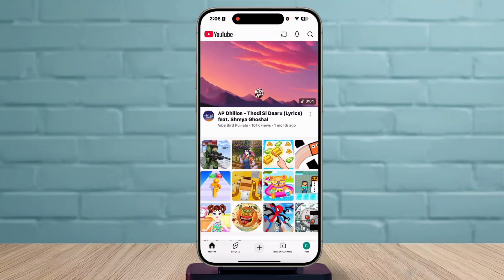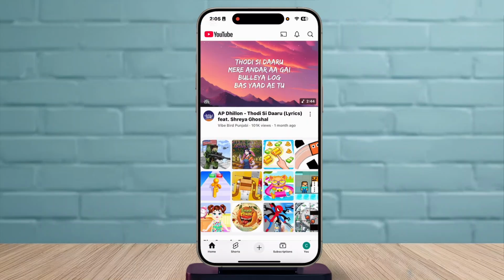How to Use Picture in Picture Mode on iPhone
How to Use Picture in Picture Mode on iPhone in this step-by-step tutorial, where you’ll learn how to enable and use iPhone picture in picture mode to watch videos while multitasking on your device. This guide covers useful iOS features, iPhone tips and tricks, and simple Apple device tutorials to help you get the most out of iPhone multitasking and video playback.

In this video, you’ll discover how iPhone picture in picture mode works, how iOS picture in picture updates improve iPhone video overlay, and how to use iPhone multitasking gestures for smoother iPhone video streaming. You’ll also learn how iPhone screen management and iPhone productivity hacks can boost your daily workflow using built-in iOS multitasking tools.

Timestamps:
0:00 Introduction
0:35 Enabling Picture in Picture